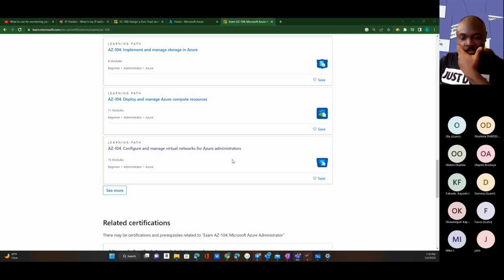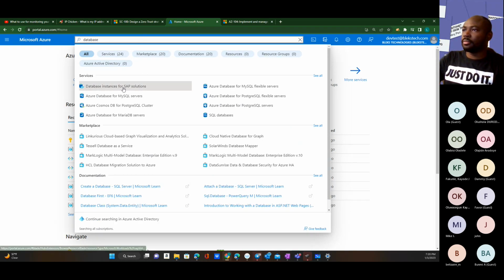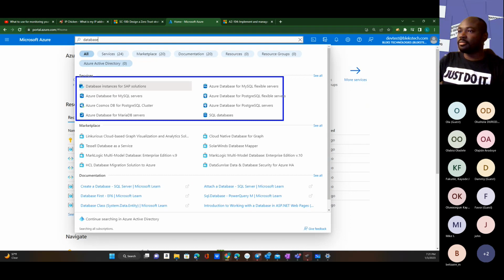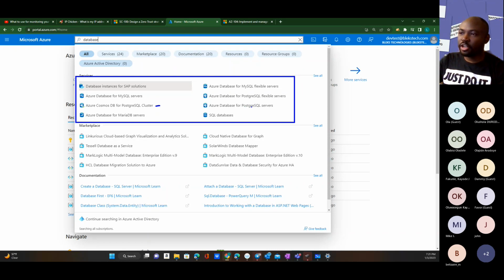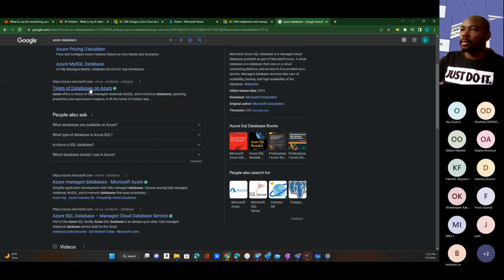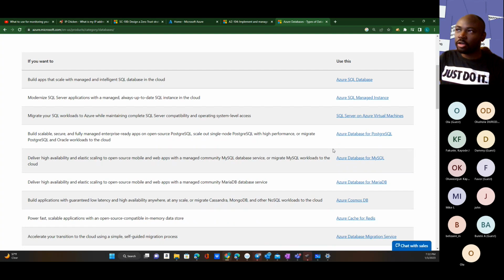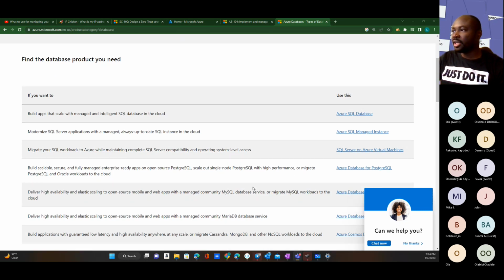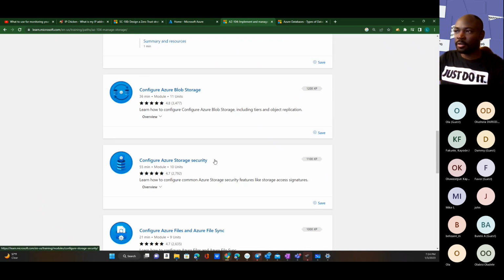AZURE CLOUD TRAINING WEEK 3a2